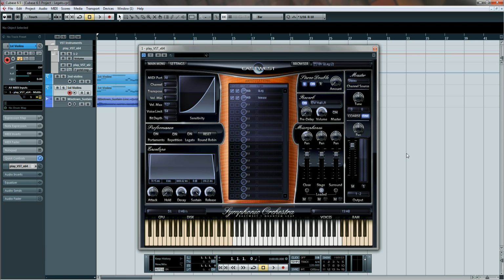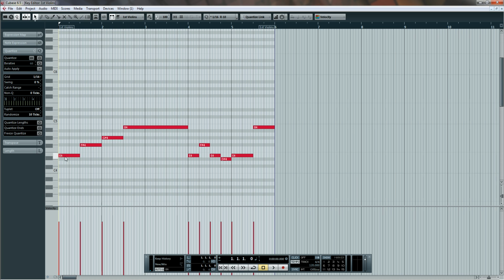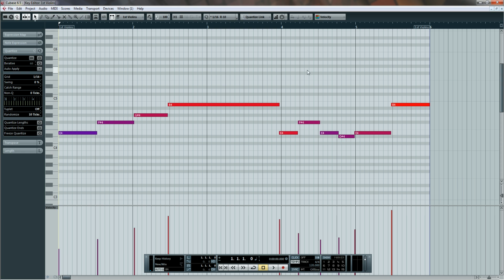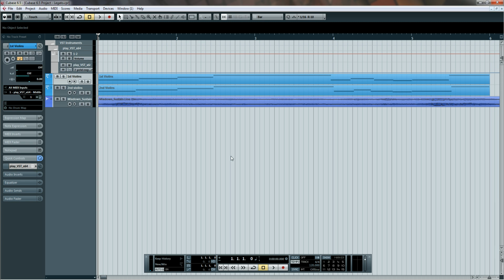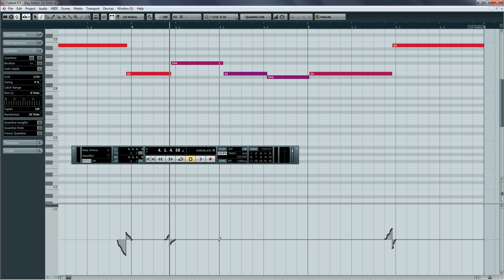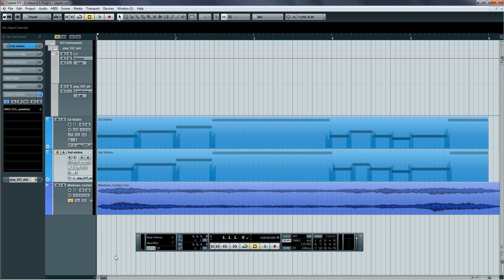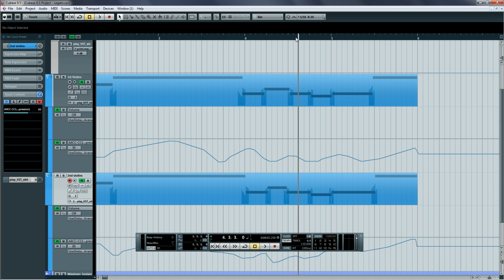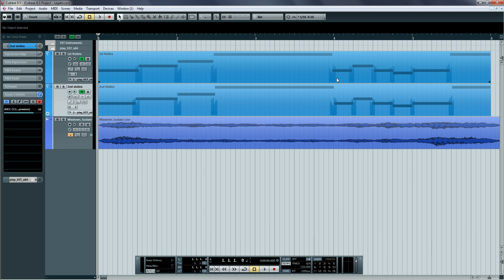Symphonic Orchestra Tutorial: Realistic Legato Strings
Learn how to create legato lines with EWQL Symphonic Orchestra